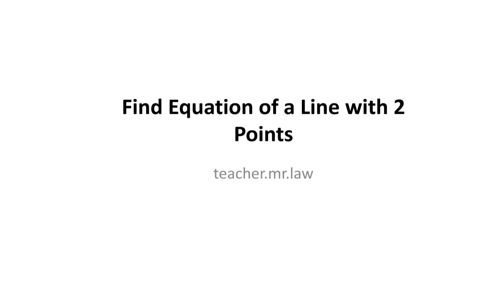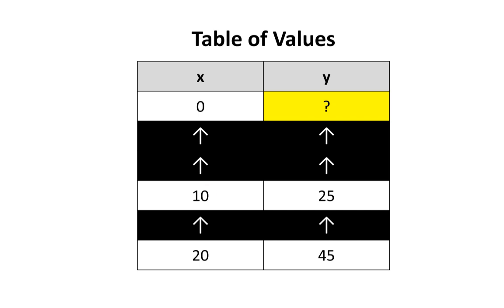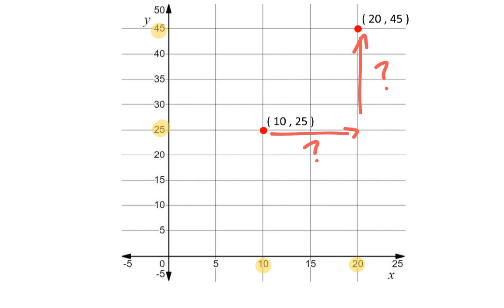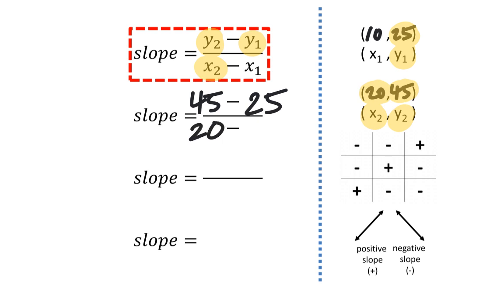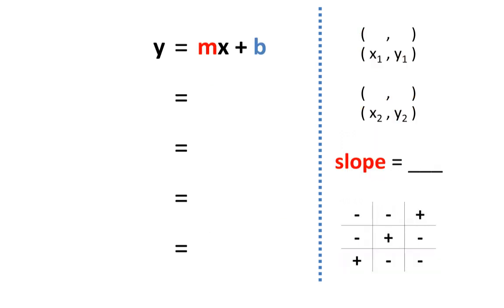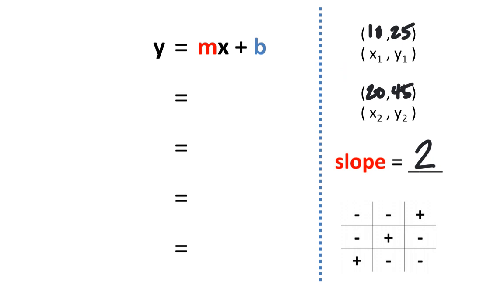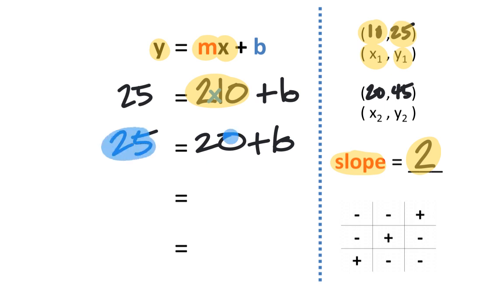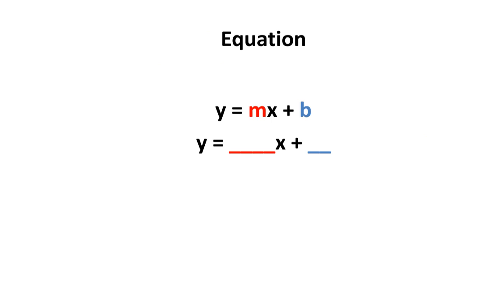Find Equation of a Line with 2 Points Part 3